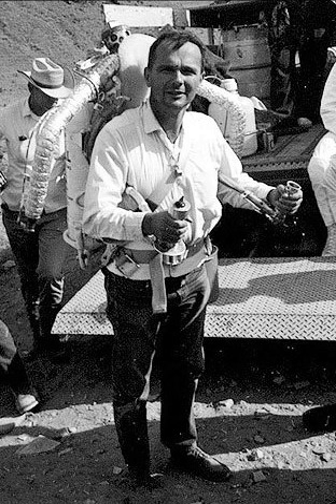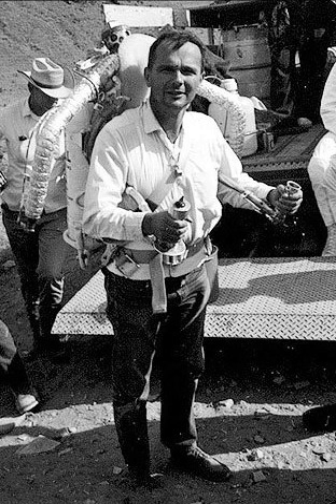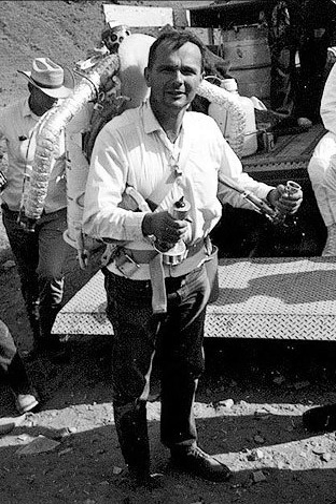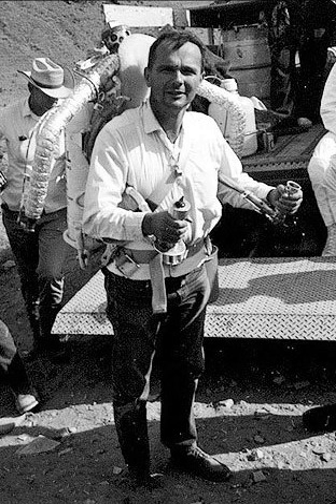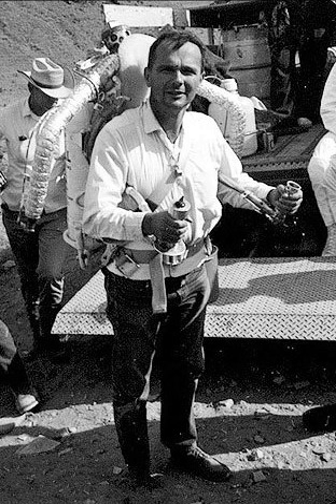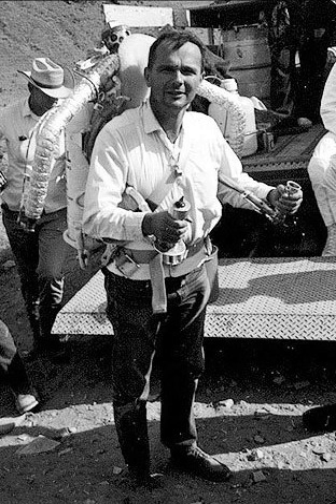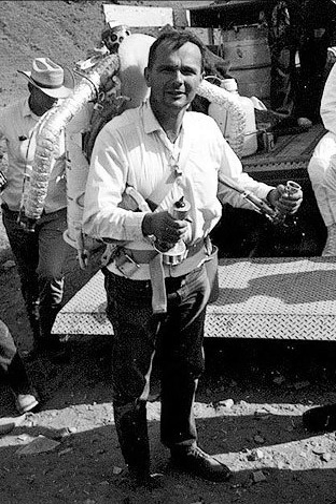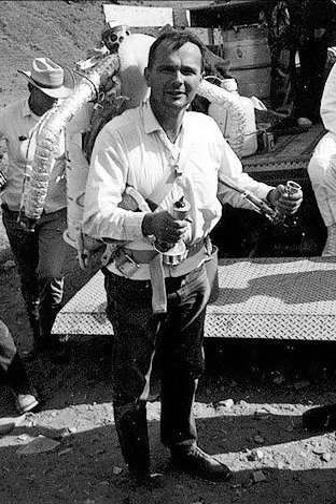Bell Rocket Belt | Wikipedia audio article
00:00:15 1 Overview
00:03:09 2 History
00:05:02 2.1 Testing
00:08:47 2.2 Demonstrations
00:11:04 3 Design
00:12:05 3.1 Operating principle
00:15:09 3.2 Piloting
00:18:30 3.3 Special features of flights of the Bell Rocket Belt
00:19:51 4 RB2000 Rocket Belt
00:21:58 5 Books
00:23:16 6 Specifications
00:23:56 7 See also

- Socrates

SUMMARY
The Bell Rocket Belt is a low-power rocket propulsion device that allows an individual to safely travel or leap over small distances. It is a type of rocket pack.